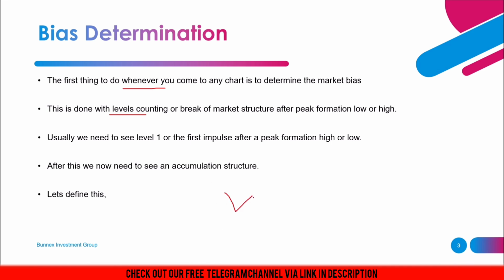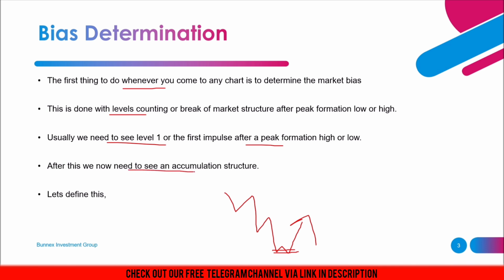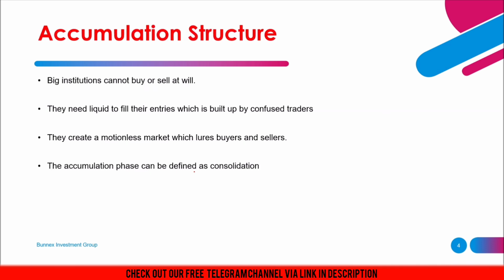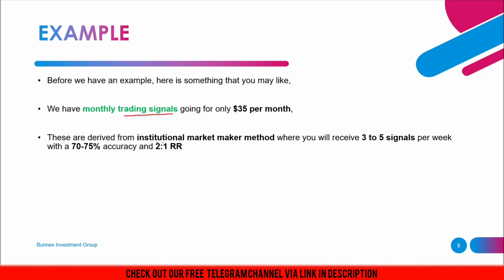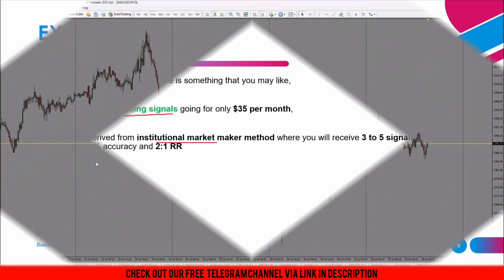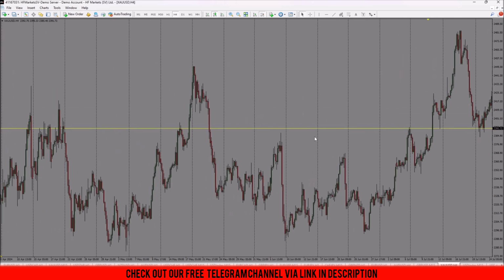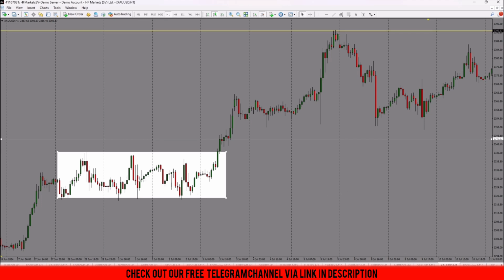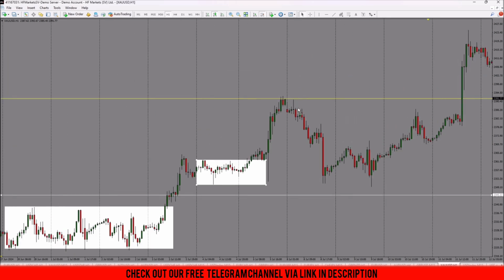MARKER MAKERS BREAKOUT ENTRY STRATEGY